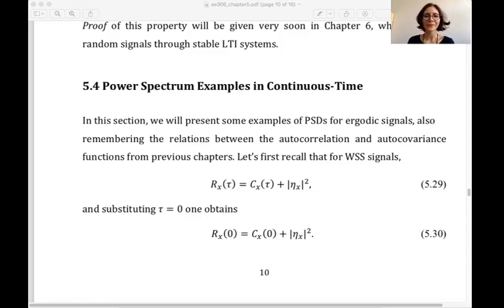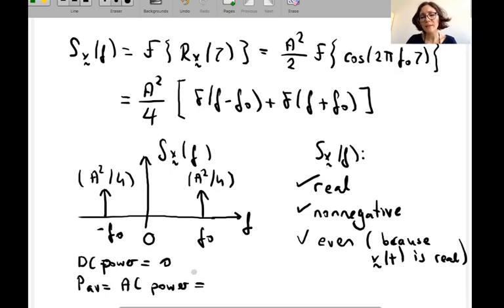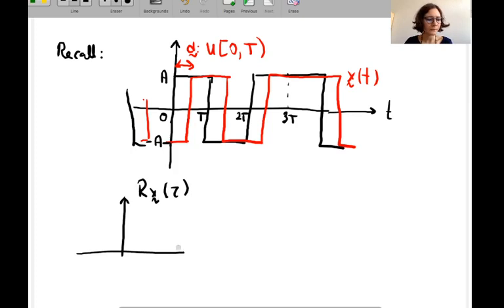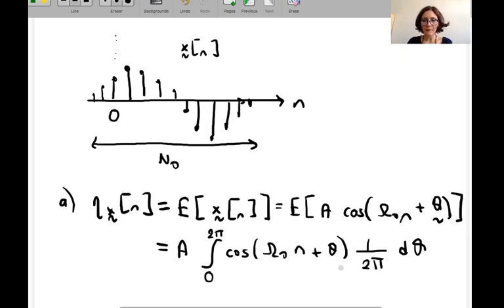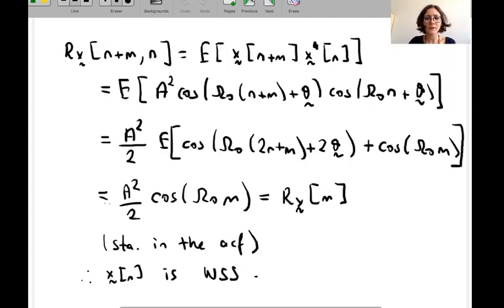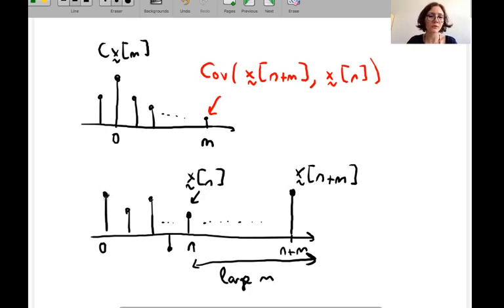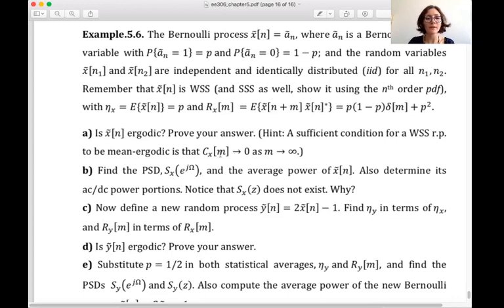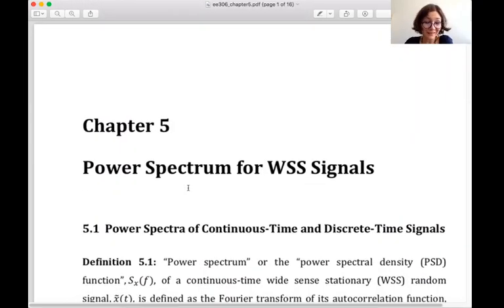METU EE 306 - Lecture 5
Example exercises on PSD
Examples begin at:
Example 5.1:   11:56
Example 5.2:   18:33
Example 5.3:   24:00
Example 5.4:   29:32
Example 5.5:   46:57
Example 5.6:   1:16:00 (advanced example, optional)